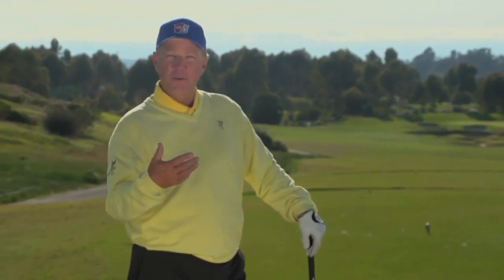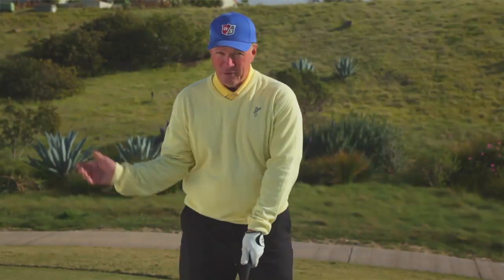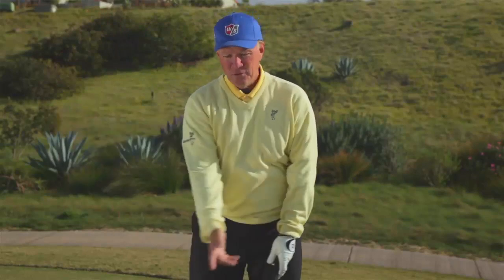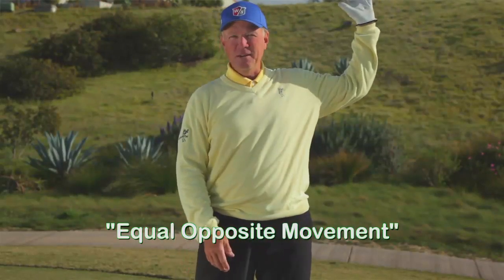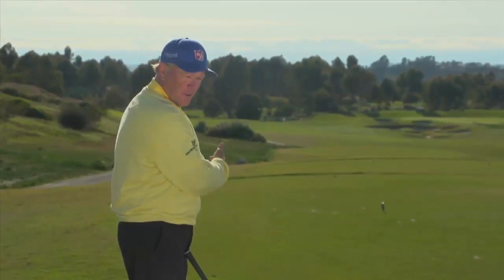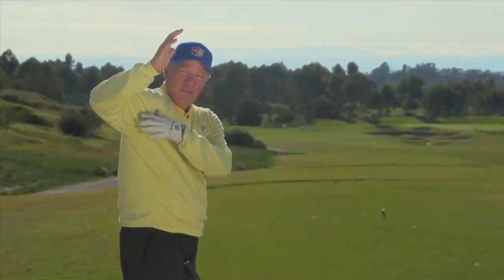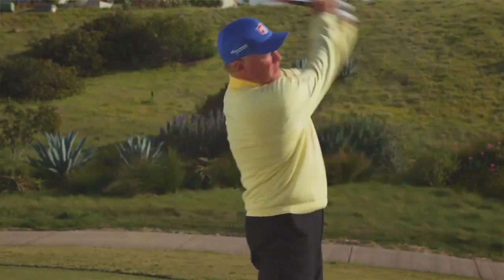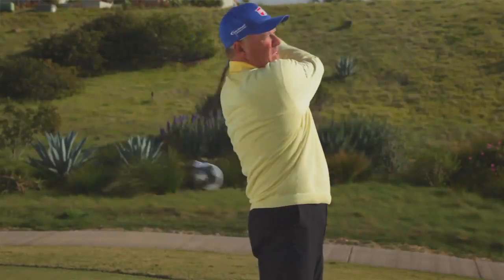Full Golf Swing "Whoosh" Golf Tip with Dean Reinmuth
Having trouble at the tee box? Check out this full swing golf tip from Dean Reinmuth.  Dean concentrates his efforts on the sound a club makes when swung properly.  Just like you can dial in a certain feel, you can also dial in the sound your swing makes to help you know right away whether you were in front or behind your swing.